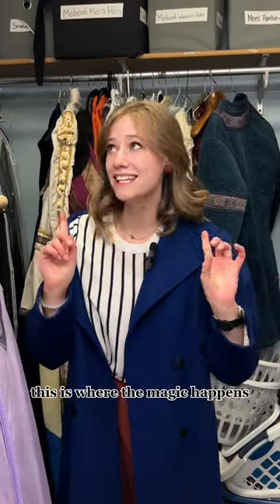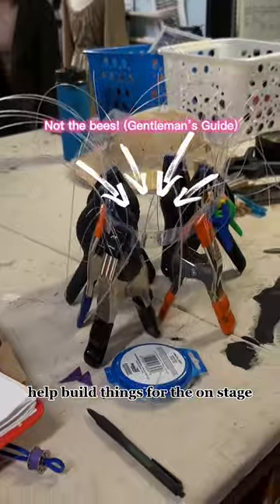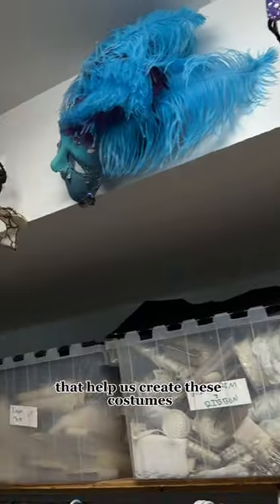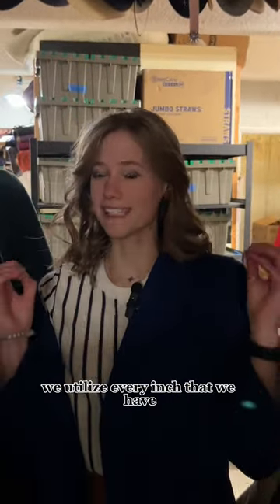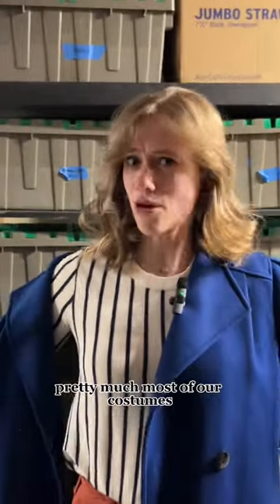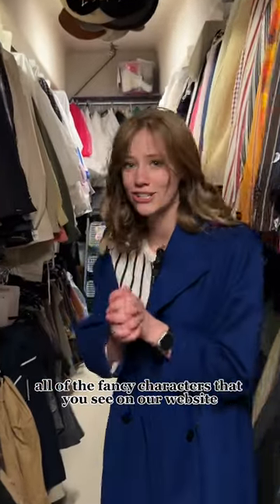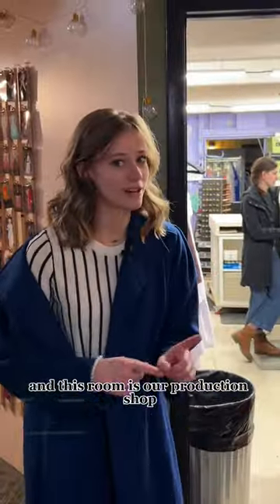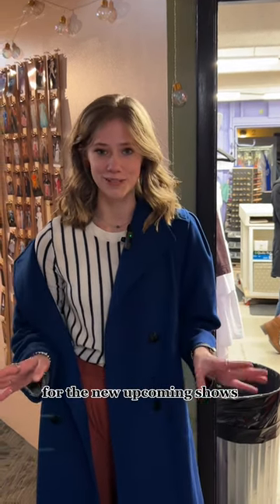A tour of the Hale Orem Costume shop!